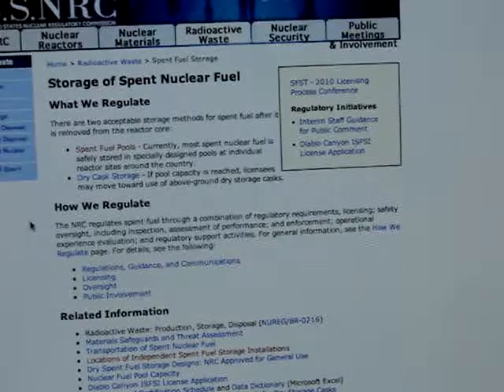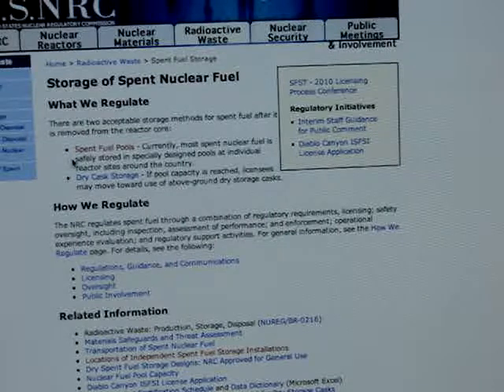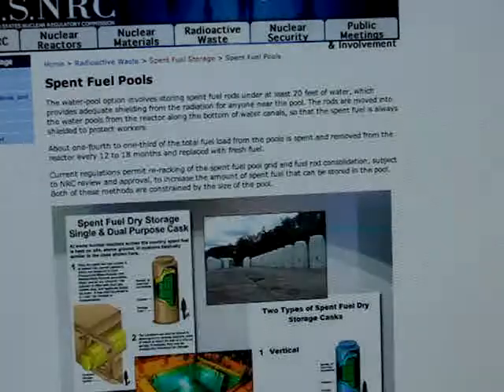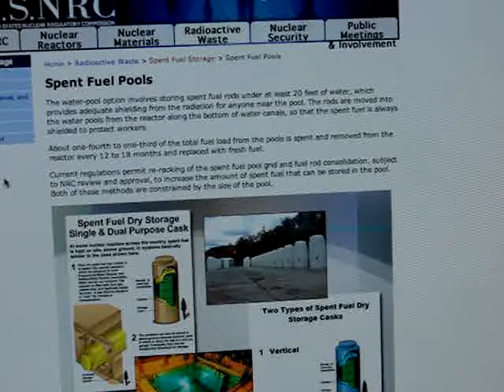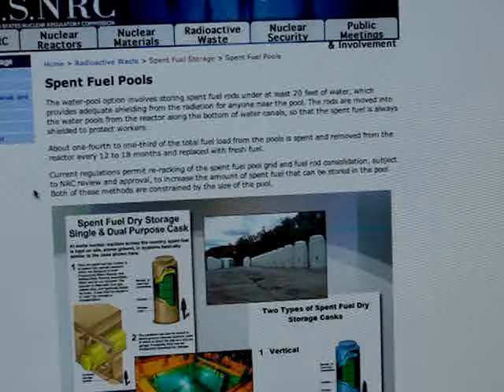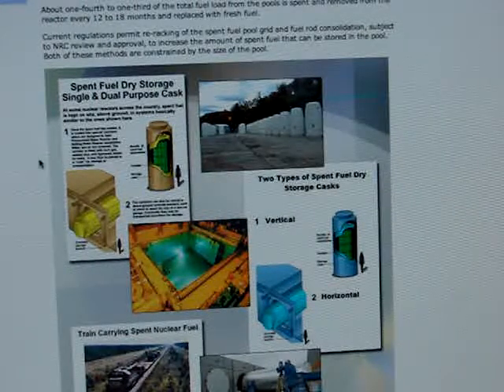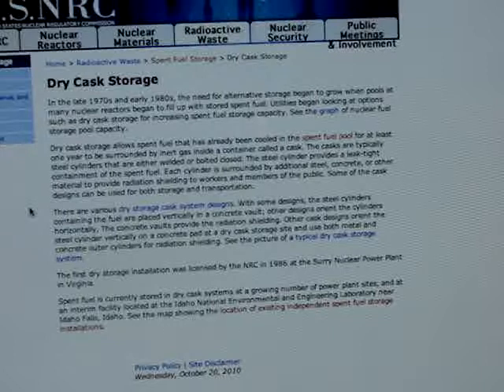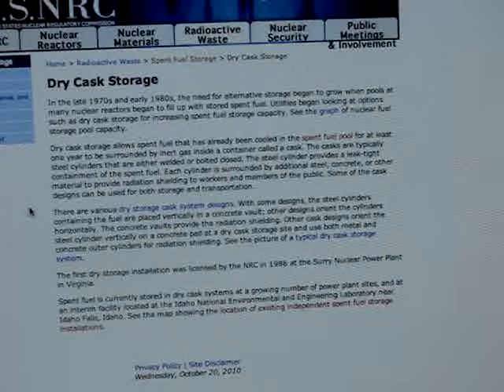How Nuclear Spent Fuel is Stored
Spent fuel is stored in pools or in casks above ground.